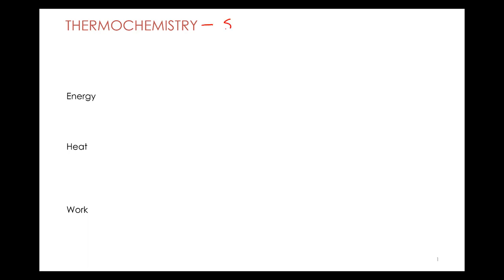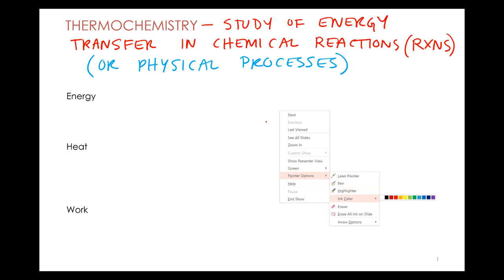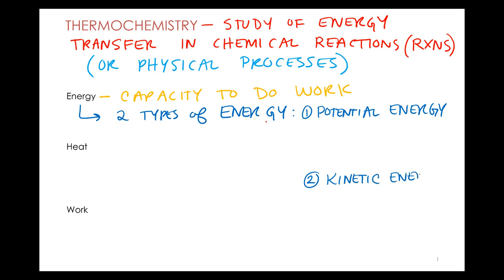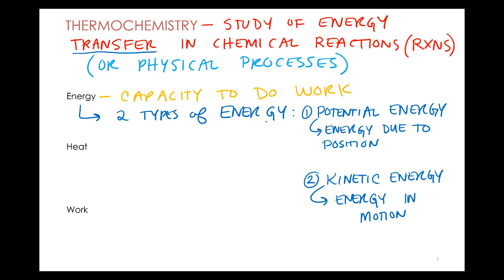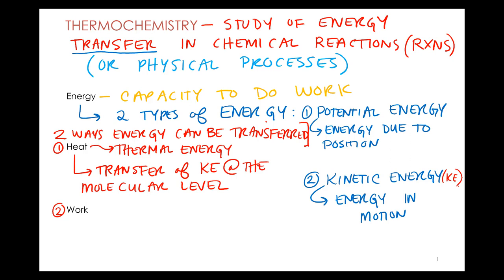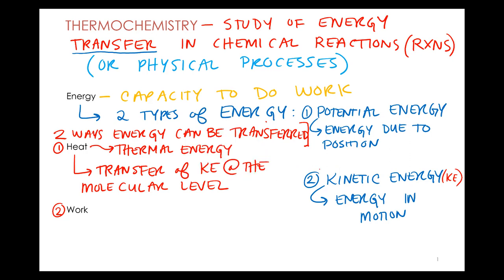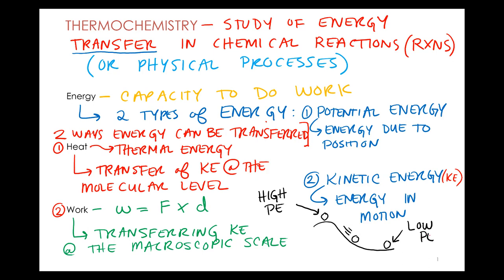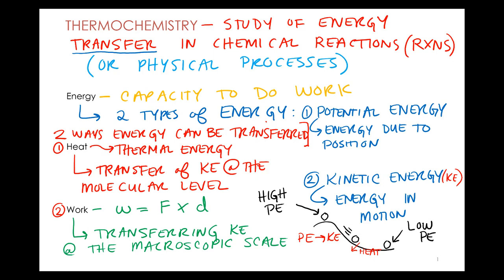Thermochemistry 1.1 - Energy